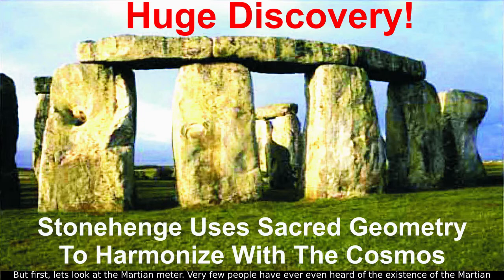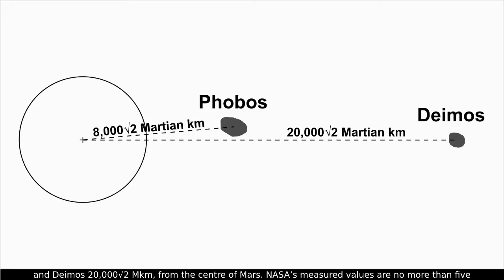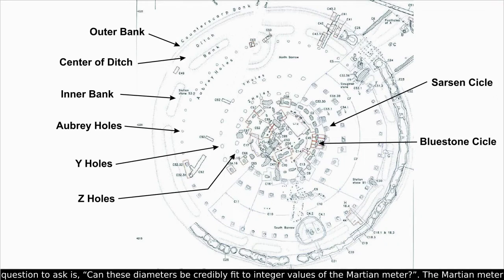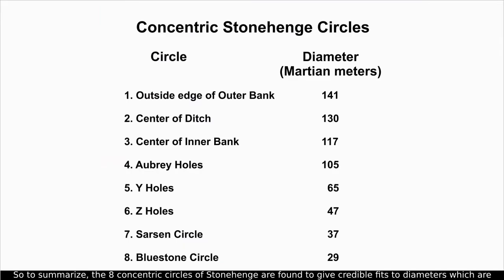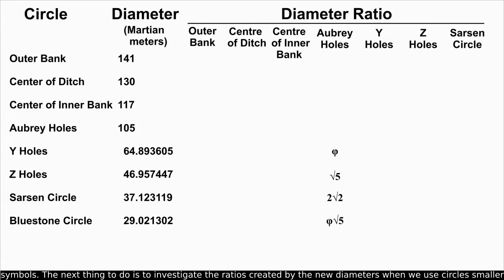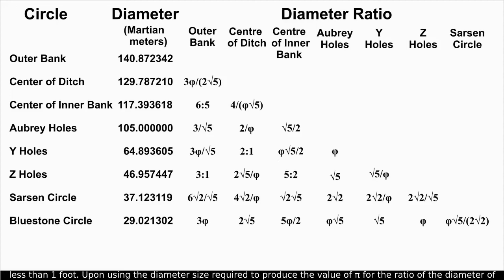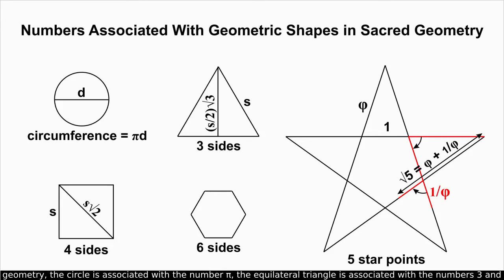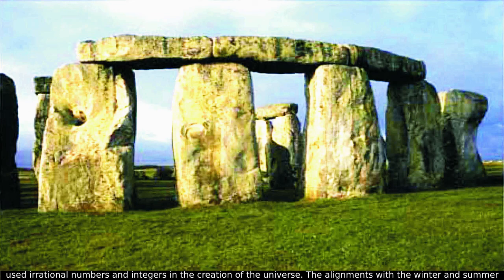Huge Discovery! Stonehenge Uses Sacred Geometry To Harmonize With the Cosmos.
Stonehenge has intrigued archaeologists and other researchers for centuries. Despite the efforts of a large number of investigators, they all seem to have missed a very important architectural feature of the site which I have just recently discovered. I found proof that Stonehenge makes extensive use of sacred geometry and that this was likely an even more important reason for its construction than to have a structure aligned to the winter and summer solstices. I discovered that Stonehenge embeds a remarkable sequence of numbers from which values used in sacred geometry can be derived with astounding accuracy and abundance.

My first finding is that the diameters of the 8 major circles that are present on the site are integer multiples of the Martian meter. I discovered the Martian meter a few years ago and devoted a chapter to it in my book “Intelligent Mars I. Sacred Geometry of the Mountains. Did Da Vinci Know?” The Martian Meter is exactly equal to the Megalithic yard discovered by Alexander Thom. The Martian kilometer is equal to the equatorial radius of Mars divided by 2 to the 12th power, and the Martian meter is 1 thousandth of this value. My measurements of the diameters of the 8 Stonehenge circles are:
        Diameter size
        (Number of
        Martian meters)
(1) the Outer Bank         141
(2) the center of the Ditch     130
(3) the Inner Bank     117
(4) the Aubrey Holes     105
(5) the Y Holes        65
(6) the Z Holes        47
(7) the Sarsen Stone Circle     37
(8) the Bluestone Circle      29

The ratios of these diameters are most interesting. If we consider only the ratios where the numerator is larger than the denominator, then the diameter of each circle can be the numerator for the diameters of all circles smaller than itself. Thus the diameter of the Outer Bank can be the numerator for the ratios of the diameters of 7 circles, the diameter of the centre of the Ditch can be the numerator for the ratios of the diameters of 6 circles, and so on.  This produces a total of 28 ratios. What I discovered from this exercise is that the circle diameters in terms of Martian meters are not haphazard but actually create 7 interval values which have been used in many systems of music throughout history.

If the circle diameters are adjusted slightly in size to an accuracy of 6 decimal places, an astounding thing happens. All of the 28 values for circle ratios turn out to be music interval values or irrational number formulae (such as the golden mean φ, 2√2 or √5/2) accurate to about 6 decimal places. If 3 circle diameter values, very close to one another in size, are used for the Sarsen Stone Circle instead of a single diameter value, an additional 14 irrational number formulae are created for a total of 42 ratio values accurate to about 6 decimal places. All of the irrational number components that occur in the 42 ratio values are found in sacred geometry. I have previously discovered that a similar emphasis on sacred geometry exists in the topography of Mars in which the 6 irrational numbers of  φ, e, π, √2, √3 and √5 are hugely celebrated in coordinate values and distances between sites. All of these irrational numbers are present in the Stonehenge circle diameter ratios except Euler's number e.

In sacred geometry, the circle is associated with the number π, the equilateral triangle is associated with the numbers 3 and √3, the square with the numbers 4 and √2, the pentagram with the numbers 5,  φ and √5, and the hexagram with the number 6. The Divine creator uses these numbers and geometric shapes as building blocks of the universe. By honouring these numbers and shapes, the architects of Mars and Stonehenge were honouring the divine Creator and very likely designed their structures to be in harmony with the Cosmos. In other words, by utilizing these numbers, the architects wanted their structures to resonate with and absorb the energy vibrations of the Creator, thereby bringing in healing energy and harmony to the inhabitants of Mars and to the visitors to Stonehenge. Indeed, archaeologists have suggested that Stonehenge was a center of healing for the sick and injured.

Researchers, using DNA studies, have determined that the ancestors of the people who built Stonehenge were farmers who came from the Aegean Sea area. This would link Stonehenge to ancient Greece. I have discovered structures on the surface of Mars that have the shape of symbols that are letters in the ancient Greek alphabet. This has been reported this in my book: “Intelligent Mars III: Aum and the Architect”. Perhaps the Martian meter came to Earth first to the ancient Greeks who then brought it to the British Isles.